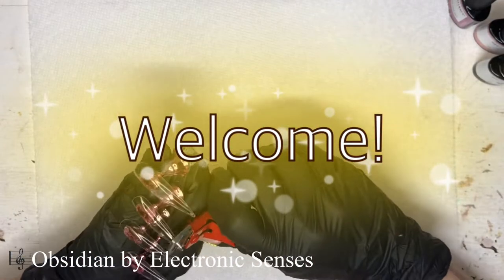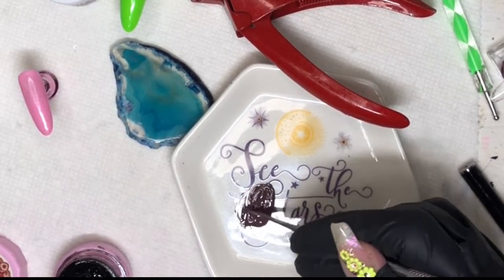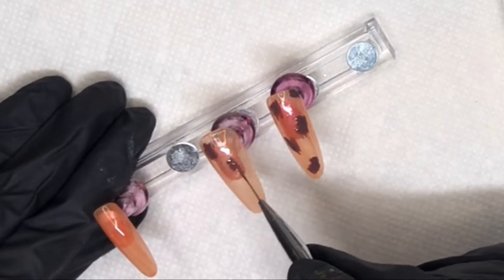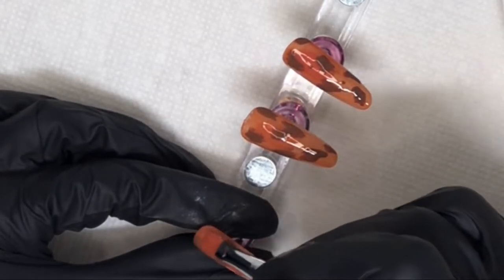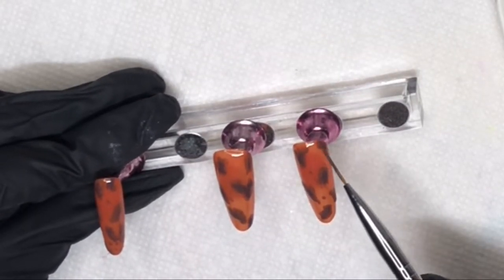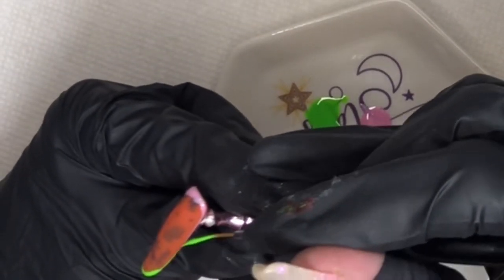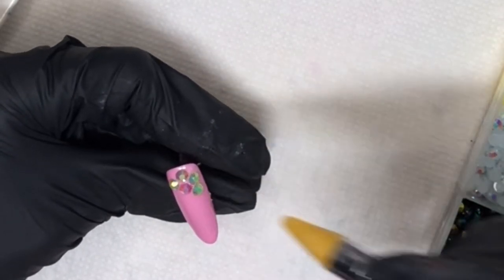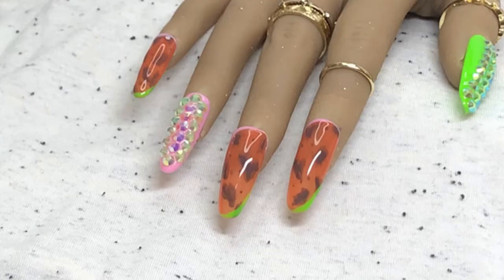Modern Tortoise Shell | Fun End of Summer Nails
Gel Polish :
Modelones 025 027 cream gel 001 003
Gelixir 016 066
Base and Top 7Star
nail gems *no brand AB plastic
TikTok GlamTones